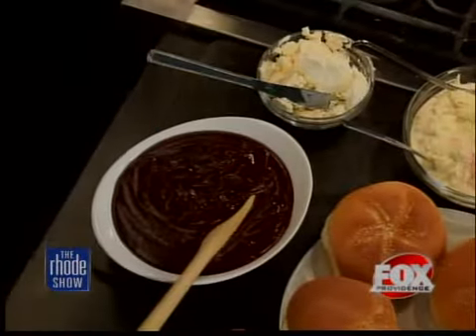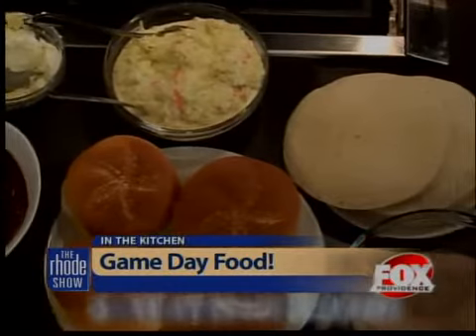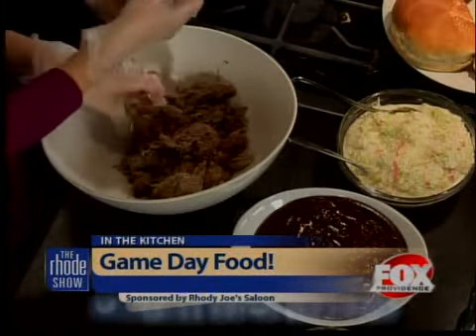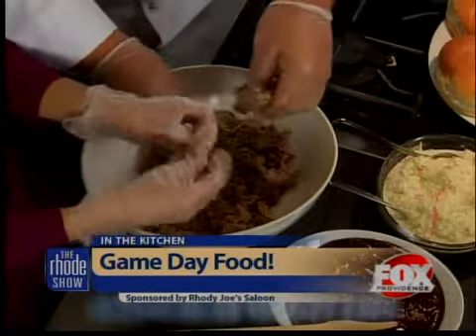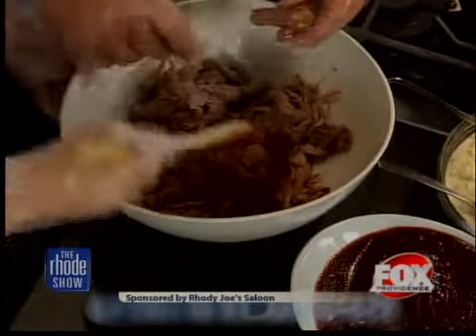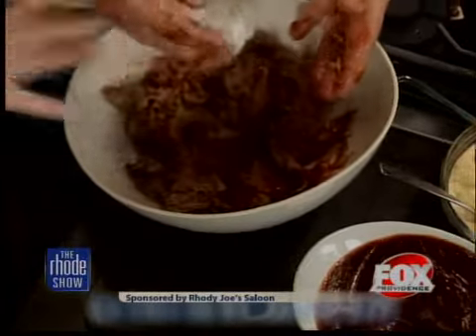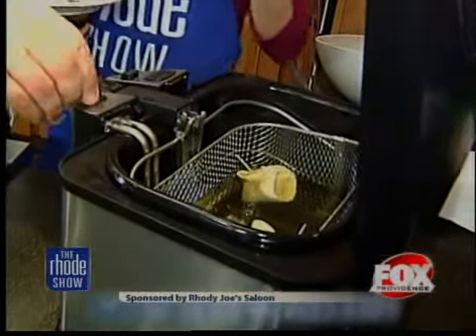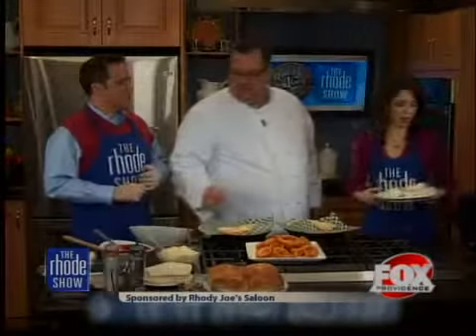Cooking: BBQ Pulled Pork Sandwich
We're making a BBQ Pulled Pork Sandwich and Fried Milky Ways in the kitchen with Rhody Joe's Saloon.